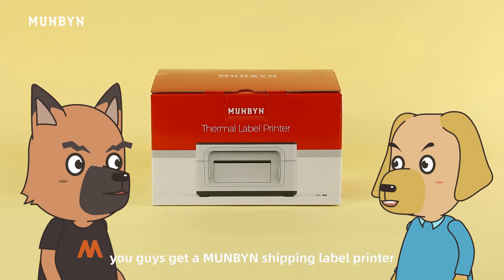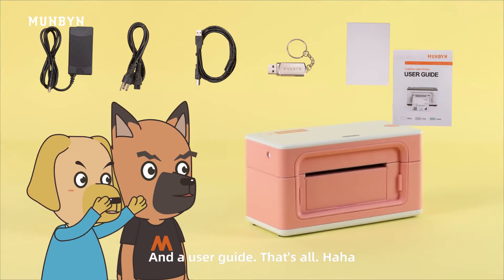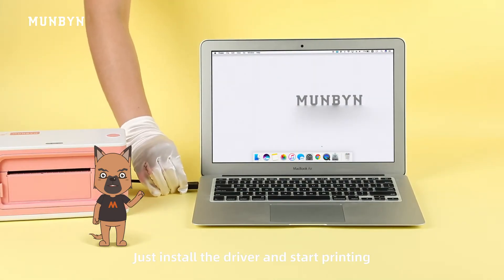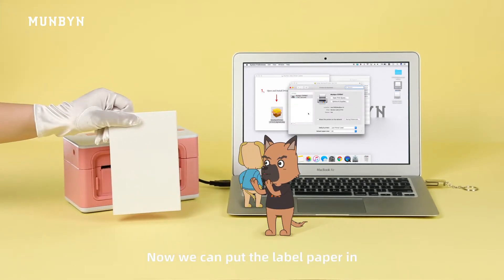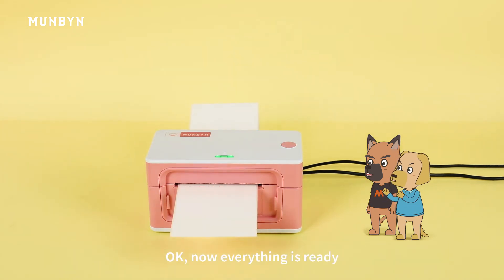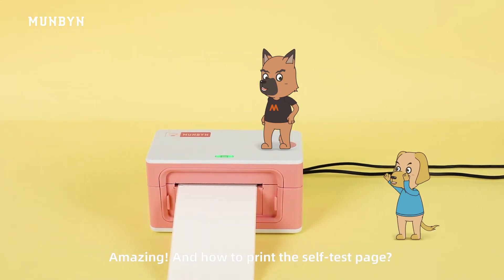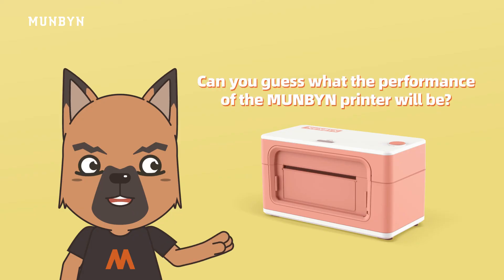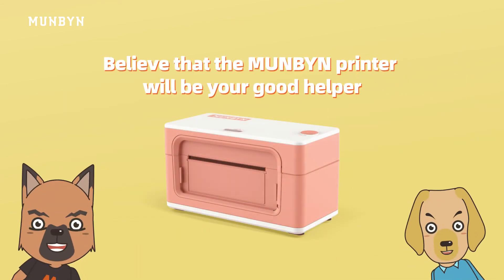MUNBYN ITPP941 Label Printer Unboxing and installation